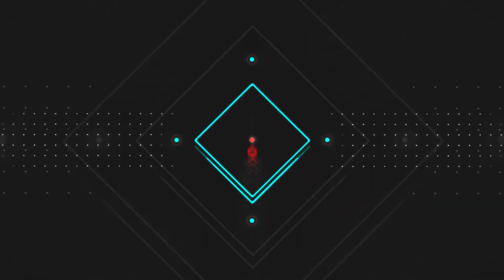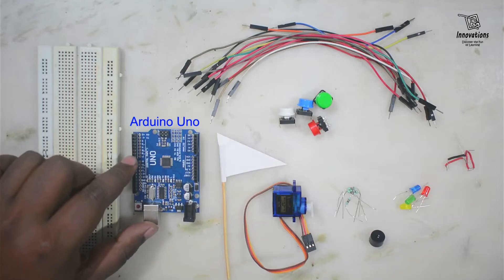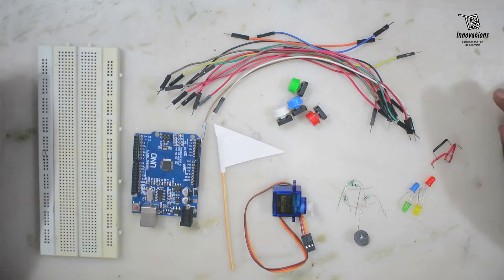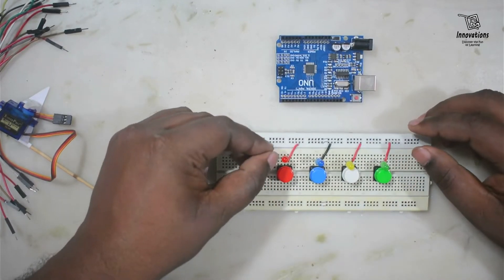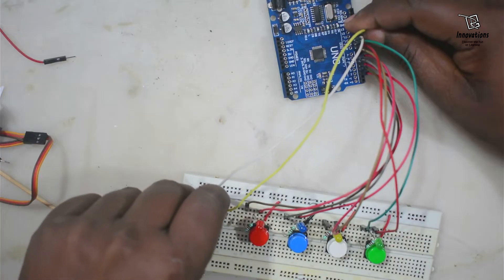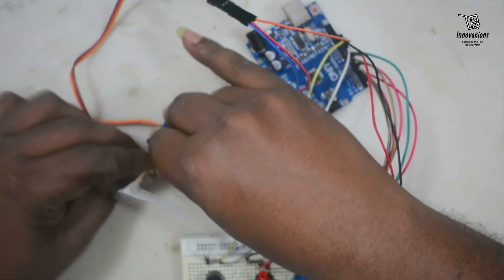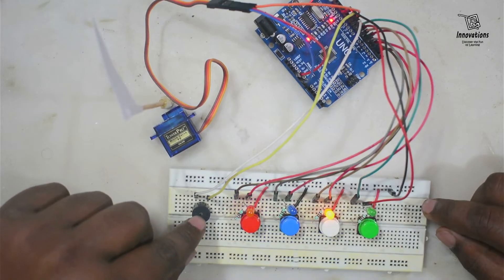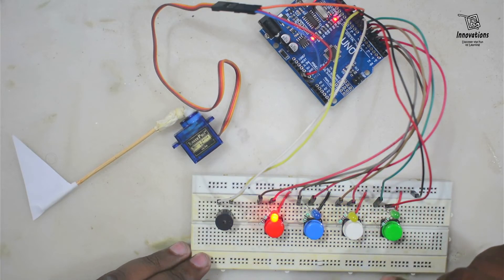Repeat After Me Game / Memory Game Using Arduino | LED Memory Game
In this video, you will learn how to make LED memory game/ Repeat After Me game using arduino

Components required to make this project are :

1) Arduino UNO
2) Arduino UNO Cable
3) LED
4) Buzzer
5) Jumper Wires ( M To M )
6) Breadboard
7) 220 Ohm Resistors
8) Push Buttons

Arduino Memory Game
LED Memory Game Arduino
Repeat After Me Game Arduino
Arduino Game Project
Memory Game Tutorial
Arduino Simon Says
LED Game Arduino
Arduino Game Development
DIY Memory Game Arduino
Arduino LED Game
Memory Game Code Arduino
Arduino LED Project
Arduino Memory Project
LED Sequence Game
Arduino Game Programming
Simon Game Arduino
Arduino Game Design
LED Pattern Game
Arduino Game Tutorial
Interactive Game Arduino
Arduino LED Sequence
Arduino Simon Game
Memory Game with LEDs
Arduino Game Code
DIY LED Memory Game
Arduino Game Circuit
LED Memory Game Build
Arduino Fun Projects
Arduino Game Ideas
Arduino Challenge Game
Memory Match Game Arduino
Arduino Educational Game
LED Memory Game Tutorial
Arduino Brain Game
Simon Says Game Build
Arduino Coding Game
Arduino Interactive Project
Memory Game Electronics
Arduino Family Game
DIY Arduino Game
Arduino Logic Game
LED Sequence Memory
Arduino Project Game
LED Reaction Game
Arduino Learning Game
Memory Game Build
Arduino Puzzle Game
LED Memory Game Code
Arduino Light Game
Repeat Game Arduino